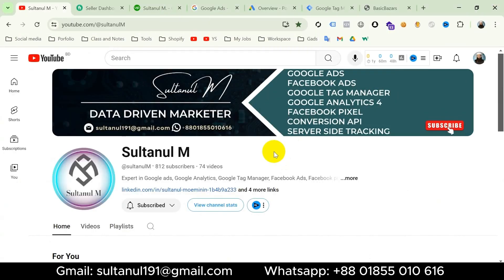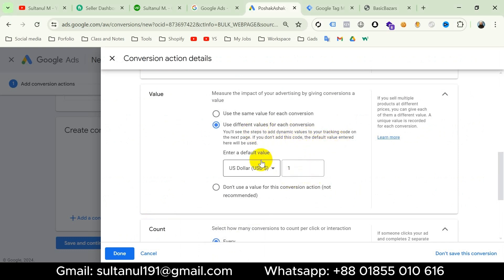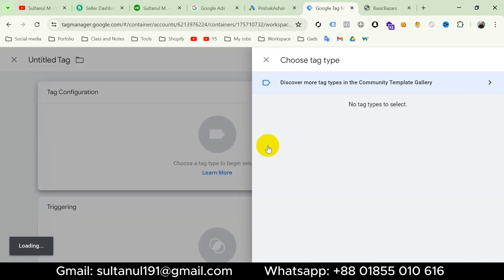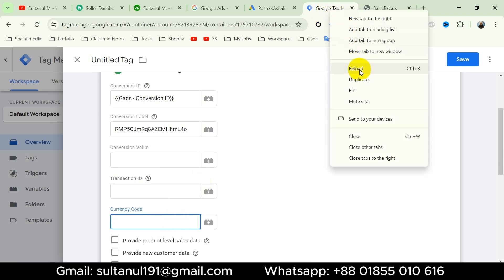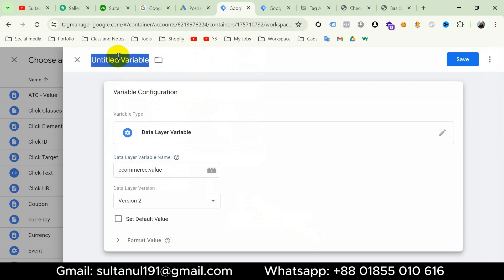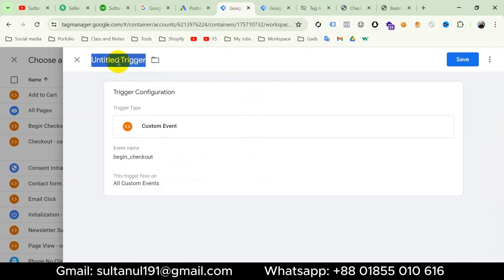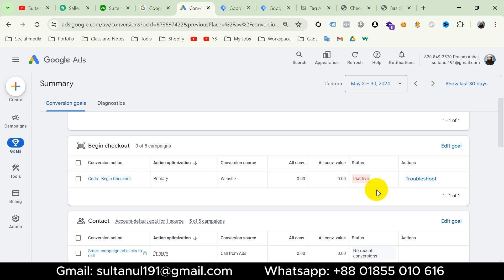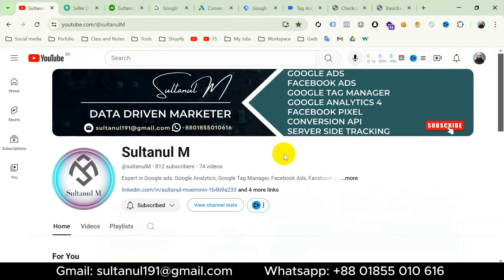Google Ads Conversion Begin Checkout Tag Setup with Google Tag Manager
About video
In this video, I have shown:

Below is a brief list of my services:

✅ Google ads
✅ Google Tag Manager
✅ Google Analytics
✅ Web Analytics
✅ Facebook Ads
✅ Facebook Pixel
✅ Facebook Conversion API
✅ Server-side tracking
✅ Marketing strategy